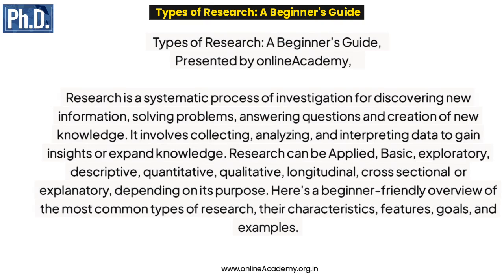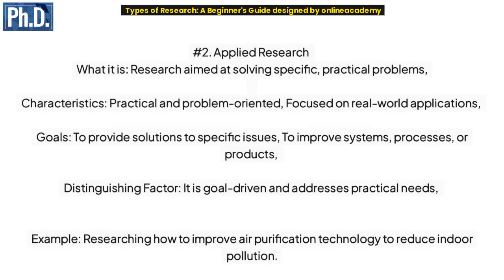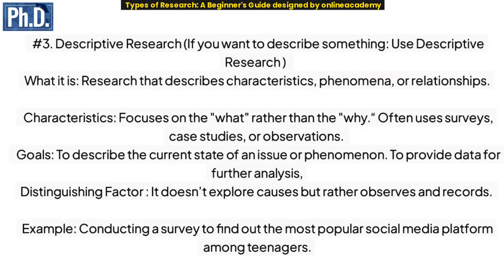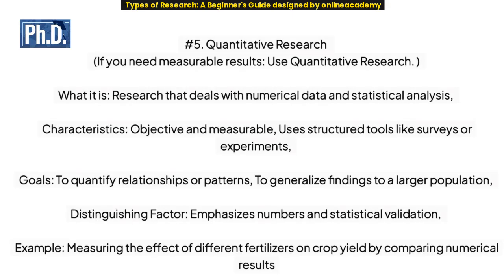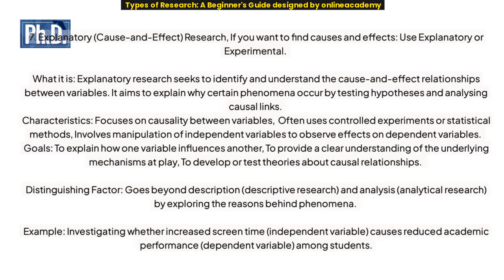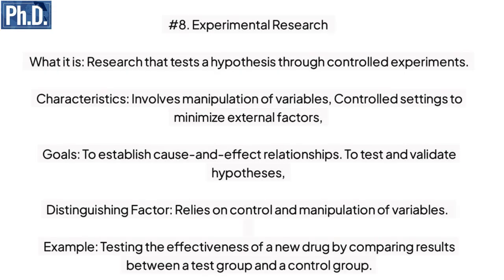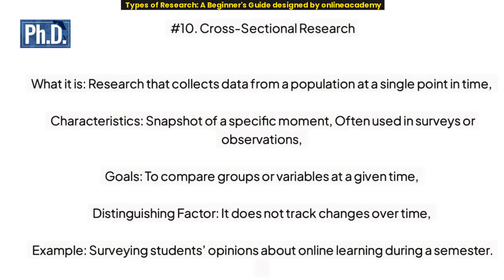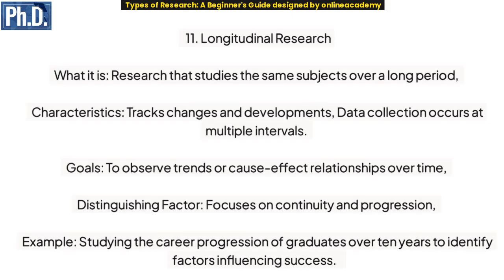Types of Research ( English Version )